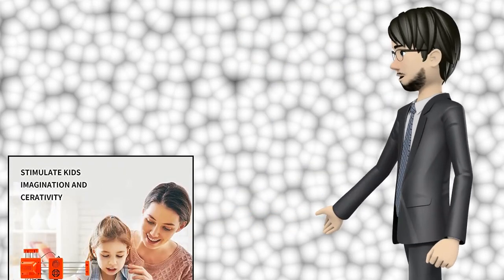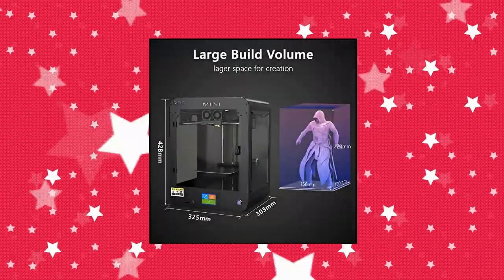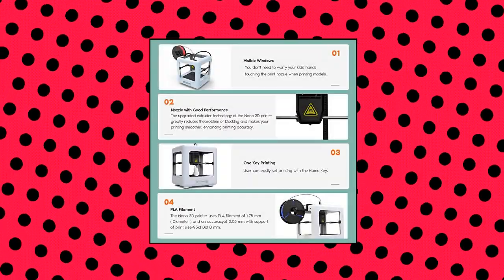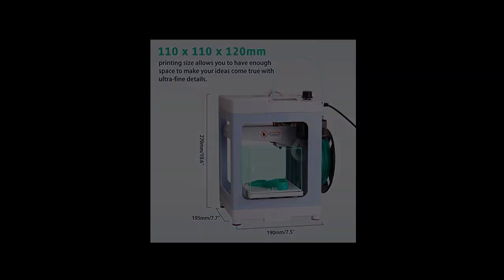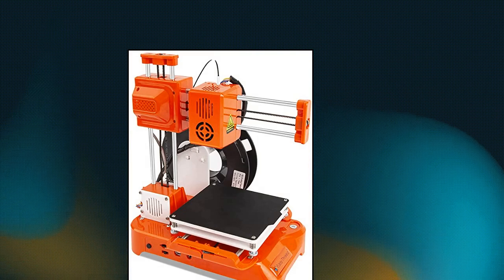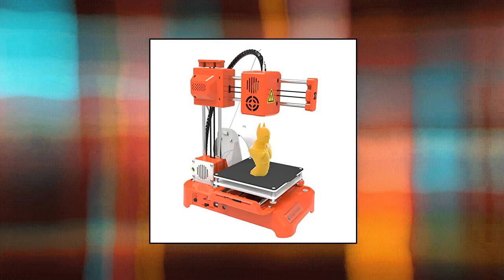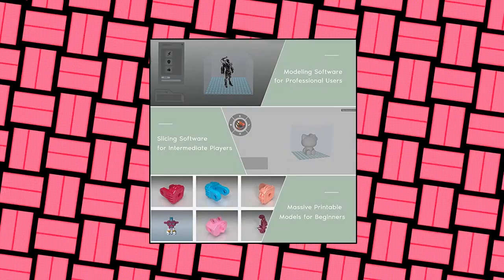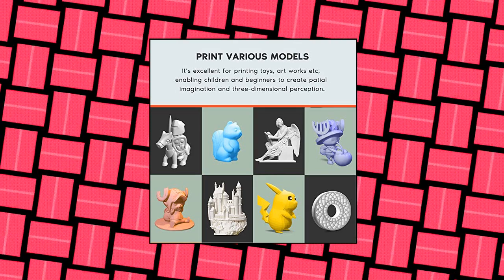top 10 mini 3d printer to buy on amazon Sep 2021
Mini 3D Printer for Kids with Removable Magnetic Build Plate 1.75mm

R3D Mini FDM 3D Printers

Nano 3D Printer for Kids Mini 3D Printer Desktop 3D Printer Fully

WZTO 3D Printer for Kids  Beginners

Icstation Mini Desktop 3D Printer

Creality 3D Printer CR-10 Mini 3D Aluminum DIY Printer with Resume Print undefined

3D Printer Fully Open Source

Kingroon 3D Printer

X1 3D Printer Building Size 100 x 100 x 100MM Mini Desktop Kit for Beginners Kids Teens 3D Printer with 10M 1.75mm PLA Filament Magnetic Removable Plate USB Cable TF Card Max Print Speed 40MM/s

Mini 3D Printer for Kids with Removable Magnetic Build Plate 1.75mm Free Test PLA Filament DIY 3D Printers Printing Size 100x100x100mm Price :: $109.99 -- check Links For updated Price Has a Sales Rank Of - 341 in 3D Printers Lowest Price On Amazon  $109.99 -- check Links For updated Prices   has a users Rating   $4.6 out of 5  stars Number of user reviews   $7 ratings

R3D Mini FDM 3D Printers Price ::  -- check Links For updated Price Has a Sales Rank Of -  Lowest Price On Amazon   -- check Links For updated Prices   has a users Rating   $4.2 out of 5  stars Number of user reviews   $36 ratings

Nano 3D Printer for Kids Mini 3D Printer Desktop 3D Printer Fully Assembled PLA Filament Magnetic Removable Plate USB Cable Print Speed 40MM/s 10M Size 95 X 110 X 110MM 1.75mm for Beginners Kids Teens Price :: $129.99 -- check Links For updated Price Has a Sales Rank Of -  Lowest Price On Amazon  $129.99 -- check Links For updated Prices   has a users Rating   $4.5 out of 5  stars Number of user reviews   $4 ratings

WZTO 3D Printer for Kids